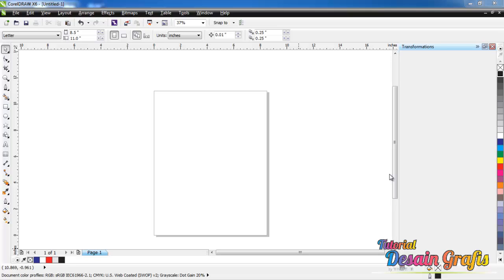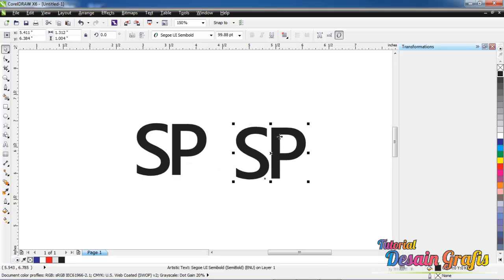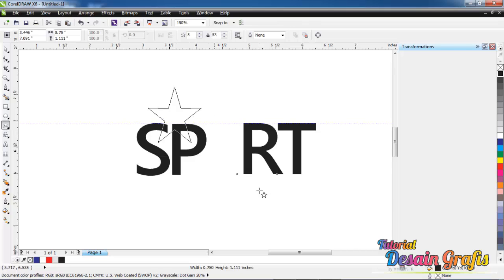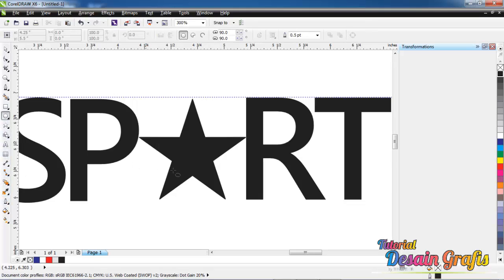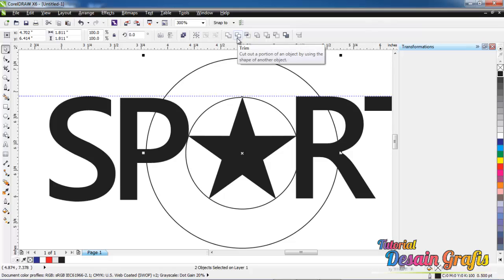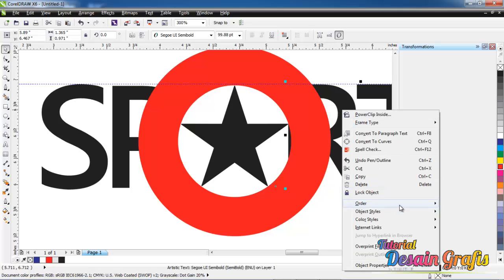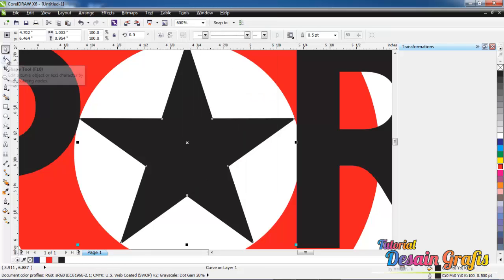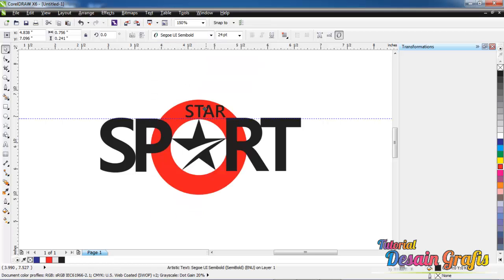#2 How To Make Star Sport TV Channel in corelDRAW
Simple and easy way to learn how to use corelDRAW for beginner. In this corelDRAW tutorial, you will see how to make STAR SPORT Tv channel.